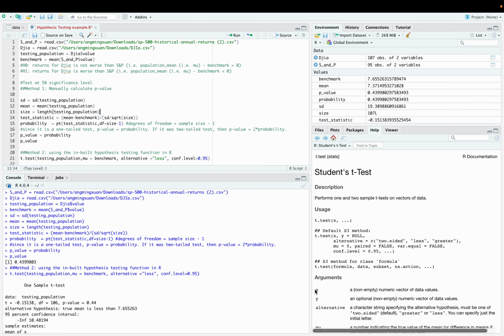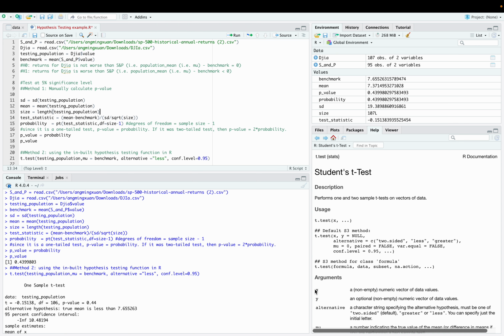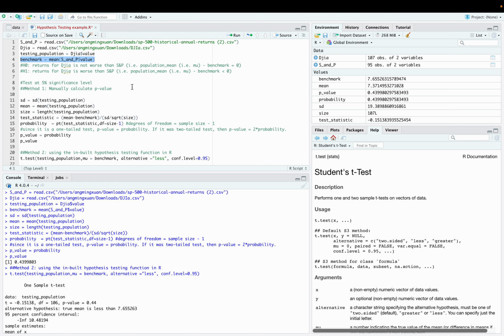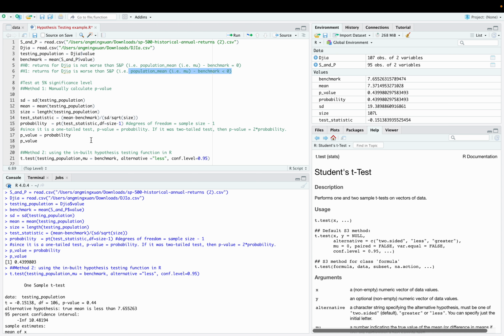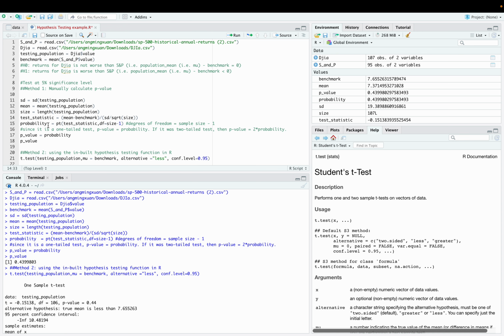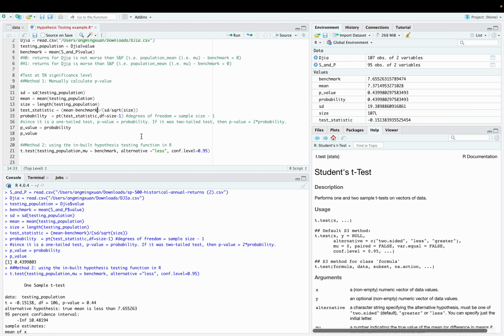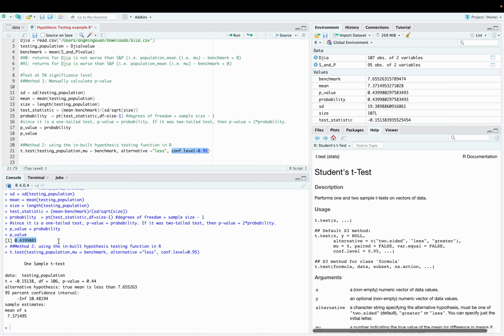Hypothesis Testing to Compare S&P 500 and Dow Jones Annualised Returns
This bitesize video tutorial will demonstrate how to perform a hypothesis using R to test whether S&P 500 and Dow Jones annualised returns are similar or not.

Recommended WSQ courses on R
1. NICF - R Fundamental and Statistical Analysis for Beginners
2. WSQ - Data Analytics and Visualization with R

Recommended SkillsFuture courses on R
1. R Statistics Essential Training

1. Data Analytics and Deep Learning for Financial Services
2. Data Storytelling and Visualisation for Finance Services